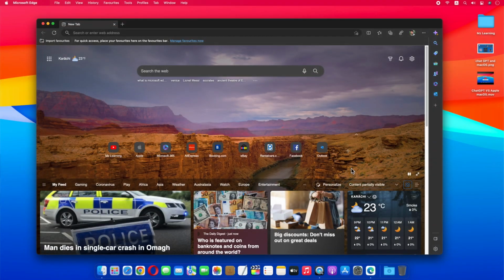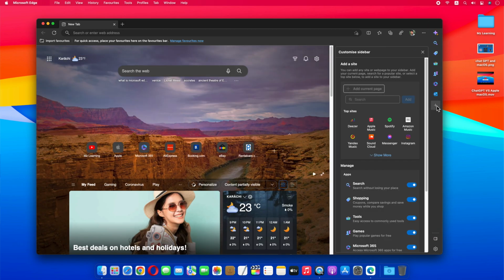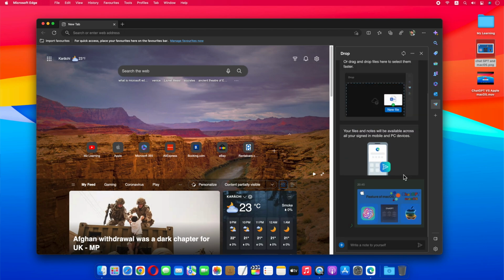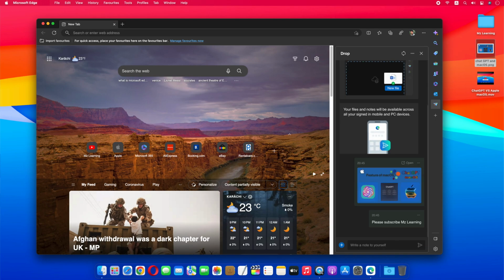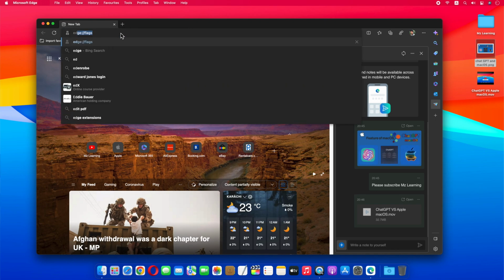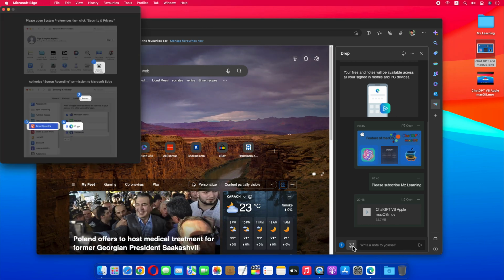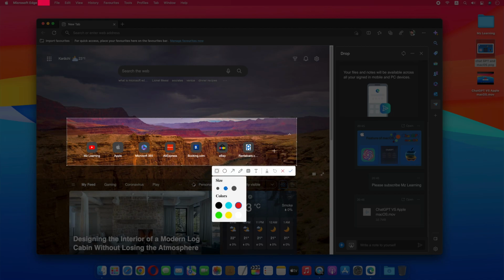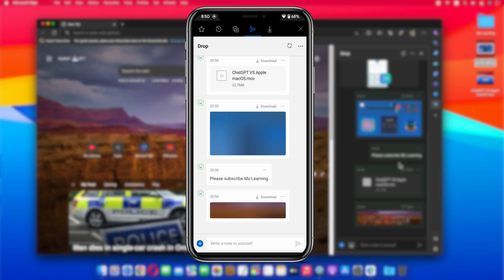Microsoft Edge Destroy Safari & Chrome | Edge web browser version 112 for Mac & Windows What's New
friends Microsoft has been making constant efforts to improve its Edge web browser for the past few years.
Recently, Microsoft has introduced a new feature – Drop, in its Edge browser.
Drop is a file-sharing feature
that allows you to share files  quickly  between your different devices

First, we will enable the drop feature and then we will share files

So friends to enable the Drop feature first open the Edge  web browser and click on this plus icon from the sidebar

scroll down and turn on the radio button in front of the drop

 now you can close this sidebar

Well, After enabling Drop on the Microsoft Edge browser, you can use it to send files.

click on the Drop icon from the sidebar to activate the drop
now If you want to send a file to your other device then just drag the file and drop it here
click the send button
and that's all
Your file will be shared with your other device
Basically, this file is uploaded to your OneDrive account
Therefore, to receive this file, it is necessary to use the same Microsoft account in the edge browser of your other device.

Anyway,
if you  click  on these three dots, you can directly open this file in your  OneDrive or your computer's default associated app from here
Also, you can delete this file from here

In Microsoft drop, you can also send Notes or messages to yourself.
just type or paste a note here, and hit the enter key
In Microsoft Drop, you can also share files by clicking the plus icon
just click on this plus icon, browse image, video, document, or any other file from your computer, and open it
and thats all Your file will be shared with your other device

Before explaining how we will receive these files on our other devices, I want to tell you about one more missing feature here.
And that is screen capturing
Let's enable this feature through edge flags

Type, edge colon Double slash flags in the address bar and hit the enter key
 in the Search box type enable screenshot  to bring up the screenshot feature.
Click the default  drop-down menu and select Enabled
Now Restart the edge web browser

Now you will see a new feature of screen capturing in drop, click on it
According to Apple's security, this feature will not work on your Mac unless you allow it to work by going to your system preferences,  security and privacy section

Now we can feel free to use this feature
Just click on its icon and capture any part of your screen

After capturing the screen, you can also annotate it
After that click on this arrow and hit the send button

Now let me tell you how you will receive these files on your other device

Open the Edge browser on your other device and Tap on these three dots
Here you will see a drop icon, tap on it

Wait for a few seconds and bomm

You will receive all the files

Microsoft Edge Big Feature Split Screen  |  How to enable Split Screen in Microsoft Edge web browser

How to Enable Microsoft Edge Vertical Tabs , How to use vertical tabs in Microsoft Edge Web Browser

Install Windows 11 on Mac | Dual Boot macOS Ventura and Windows 11 on Mac |  This Works 100%  | 2023

How to enable Memory Saver Mode in Chrome | Improve your Mac & PC Performance by this chrome setting